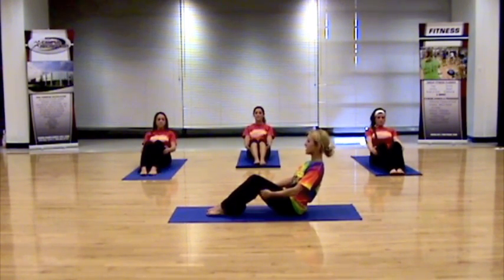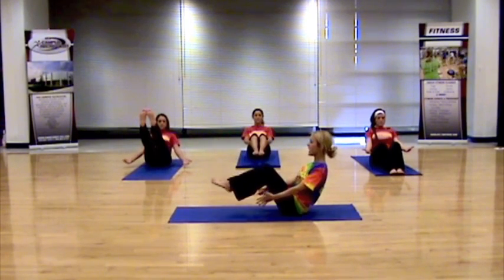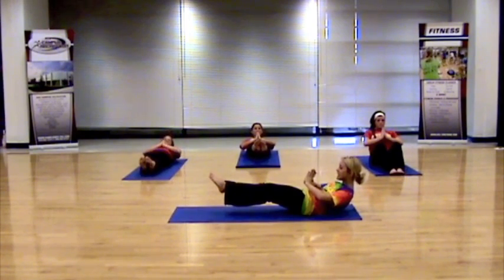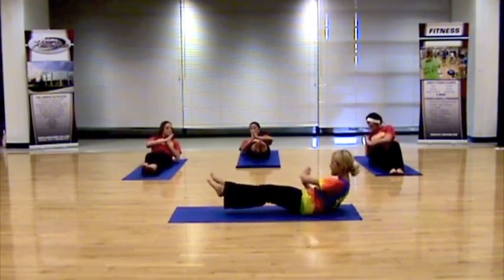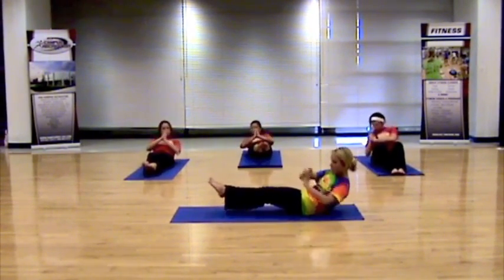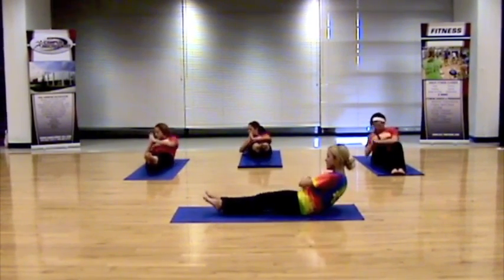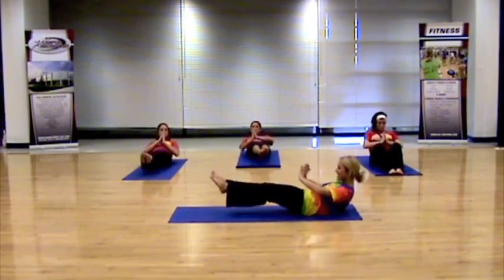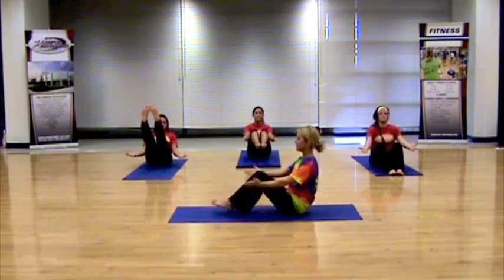Core workout @ EKU Fitness